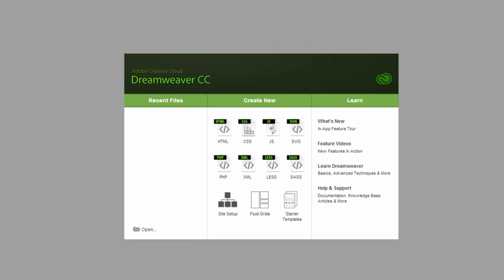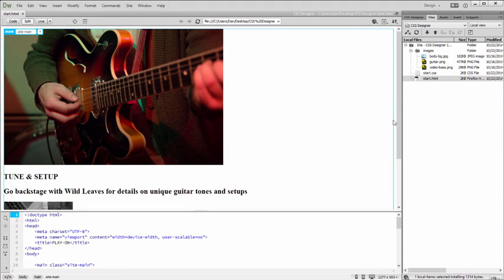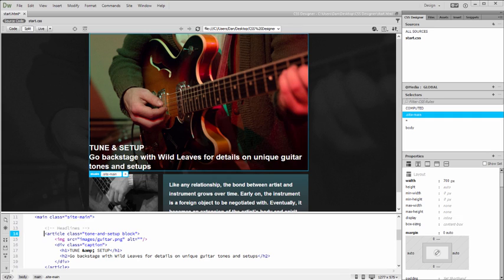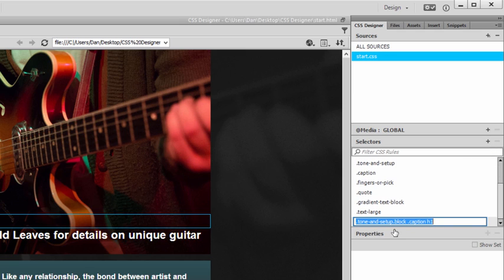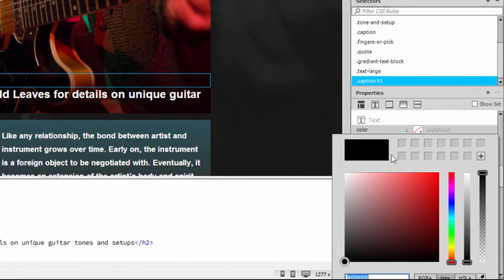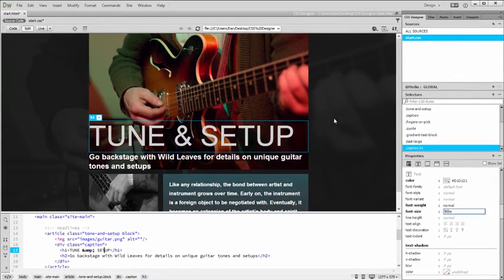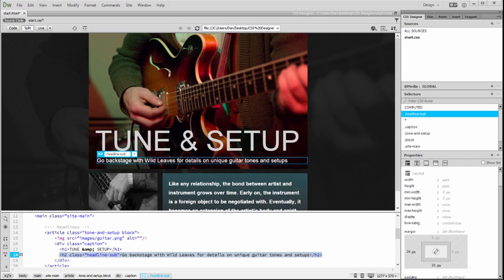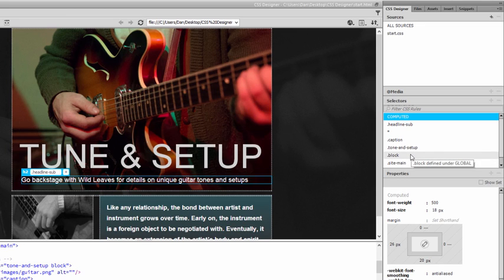Adobe Dreamweaver CC Tutorial - CSS Designer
Create clean, web-standard code with visual editing tools in Adobe Dreamweaver CC. Apply CSS properties like gradients, box shadows, and borders. And if you aren’t happy with the results, now you can undo your work. In this video you’ll learn how to:
• Start a page design with the CSS Designer.
• Work with the CSS Designer visual controls.
• Use the panel’s workflow enhancements.